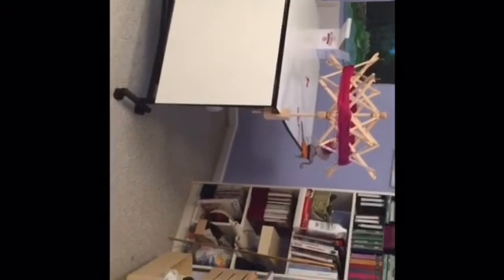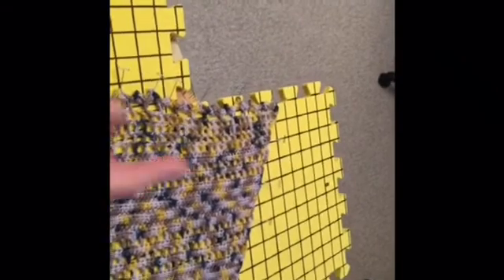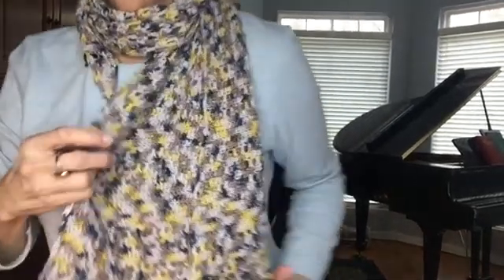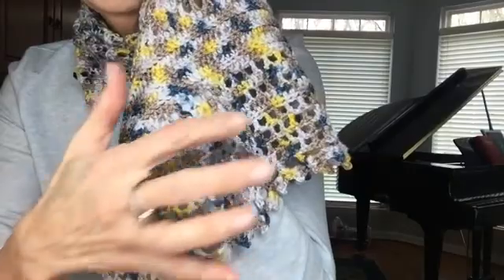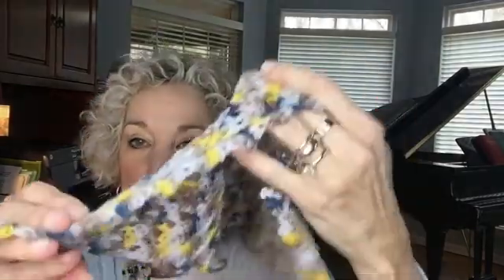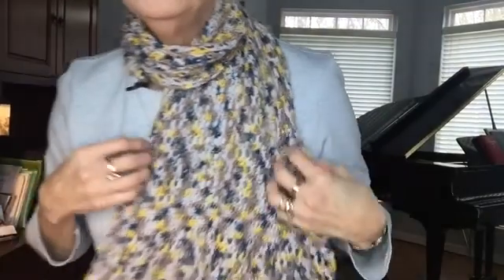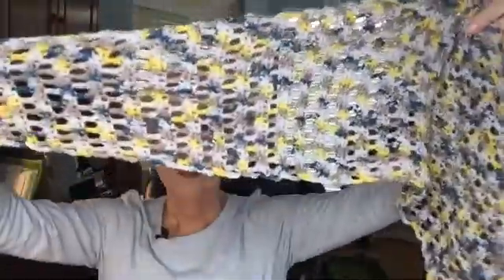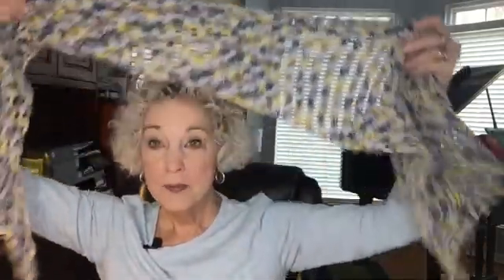Craft Room Tour and KnitCrate Scarf FO! On The Hook Crochet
Take a Craft Room Tour with Jeanne today.  Watch as the KnitCrate scarf is being blocked, and removed.  Also watch a ball winder and swift do their thing with some fancy tiny silk thread.   Think crochet --  join Jeanne to find out what's On The Hook today!

KnitCrate Monthly Yarn Subscription:  Knitcrate.com